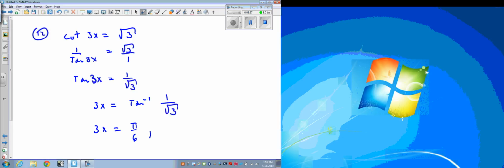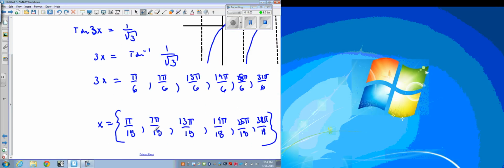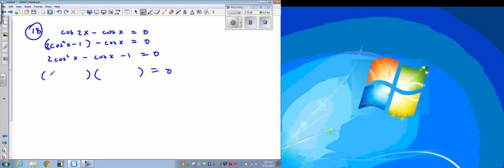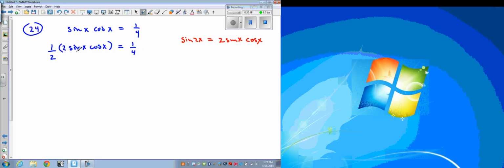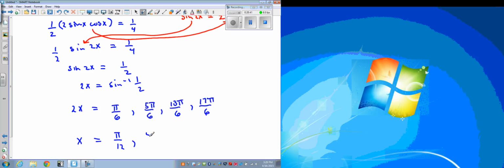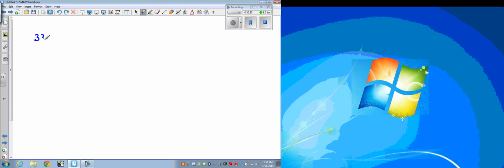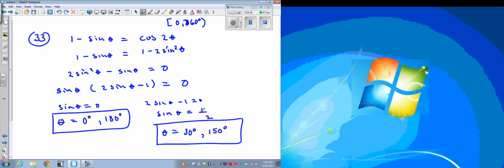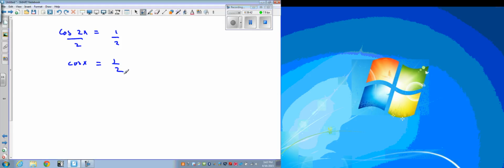Math 120 sec 6 3